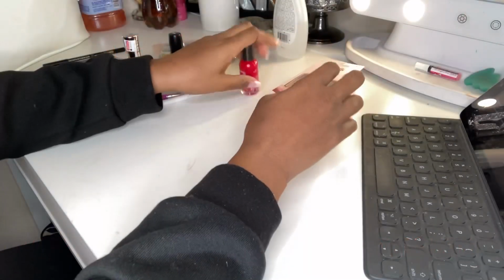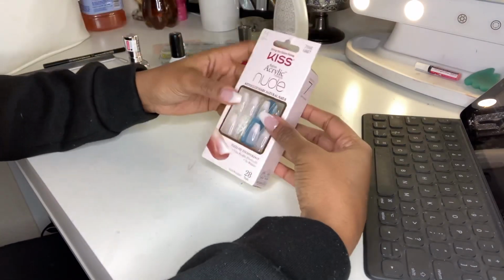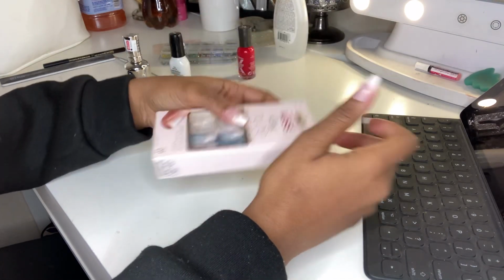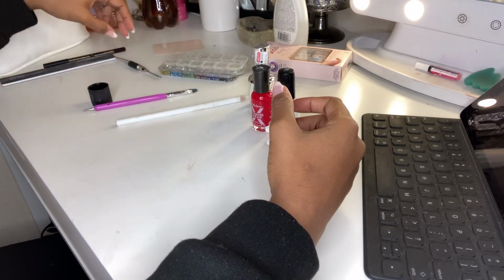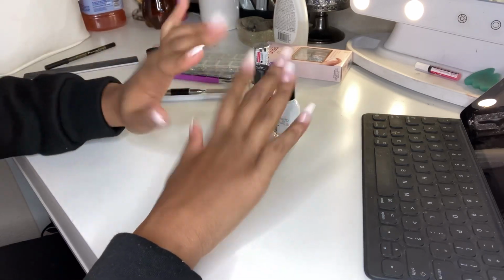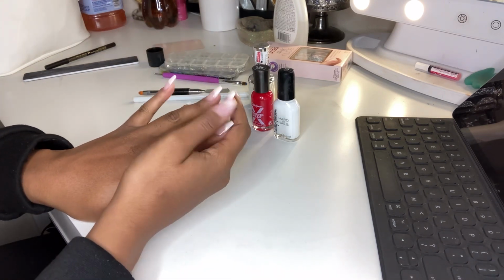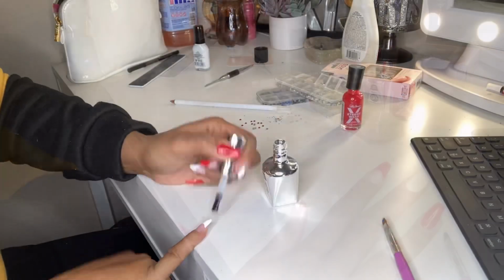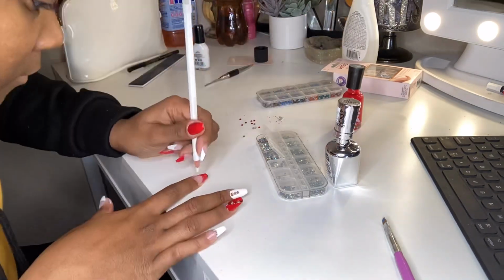Watch Me Do EASY Christmas/ Holiday NAILS | PaytonDanelleTV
PaytonDanielleTV

Hey y’all thank you again for watching this video, your support means so much to me.

Remember you don’t have to be the best you just have to start!